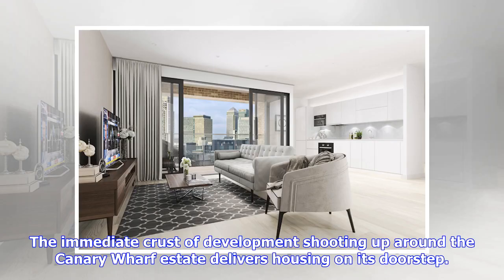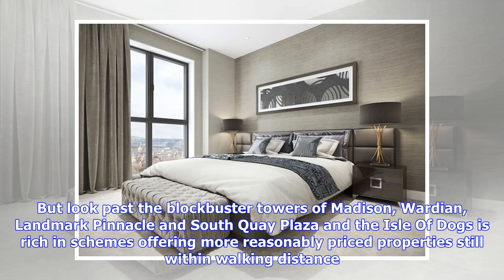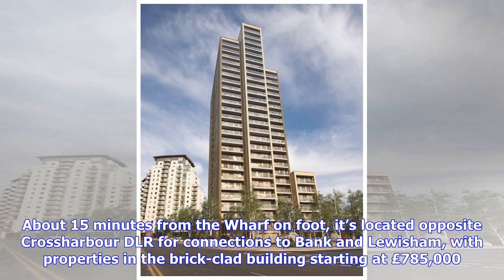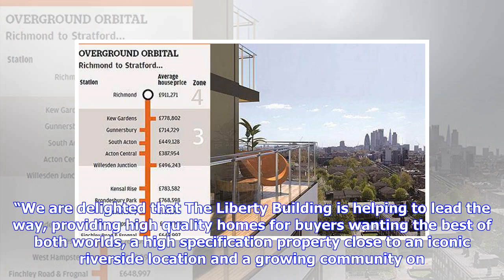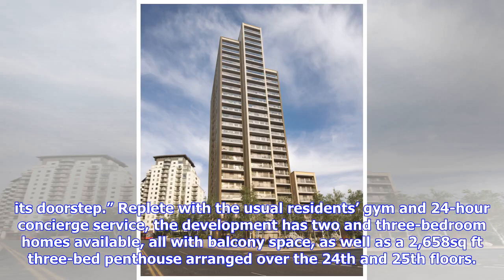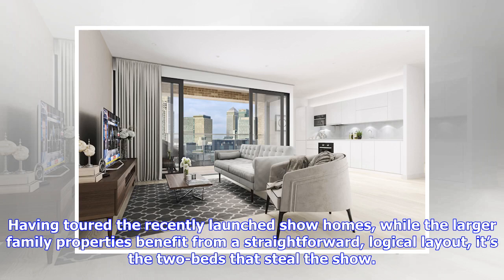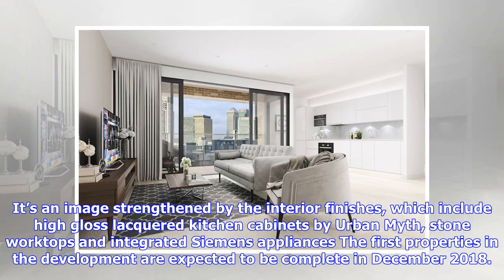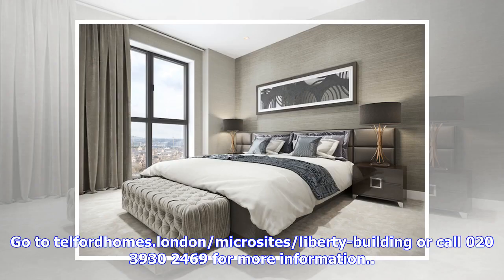Telford Homes launches final properties at The Liberty Building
The immediate crust of development shooting up around the Canary Wharf estate delivers housing on its doorstep. But look past the blockbuster towers of Madison, Wardian, Landmark Pinnacle and South Quay Plaza and the Isle Of Dogs is rich in schemes offering more reasonably priced properties still within walking distance. Take The Liberty Building by Telford Homes, for example, where a final collection of 35 apartments has just gone on sale. About 15 minutes from the Wharf on foot, it’s located o...